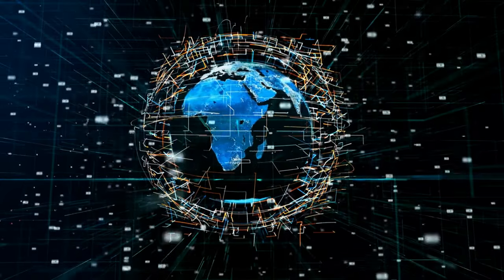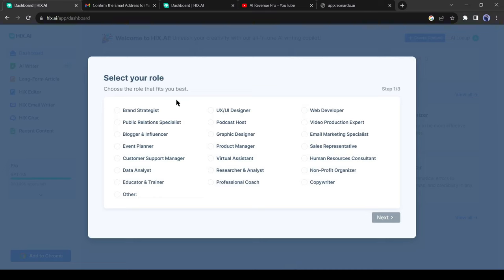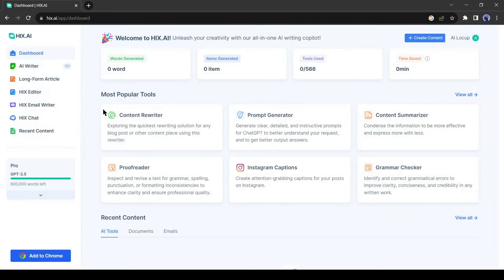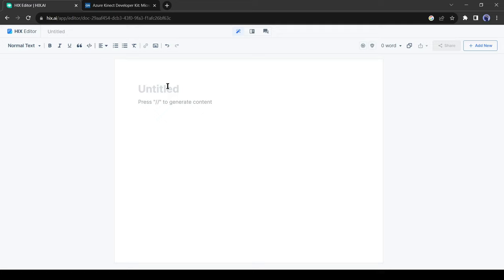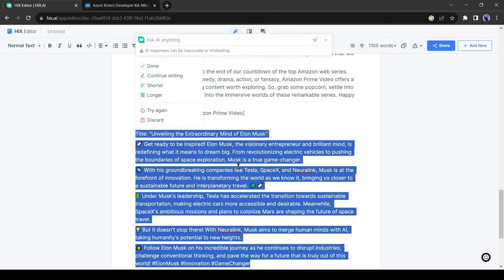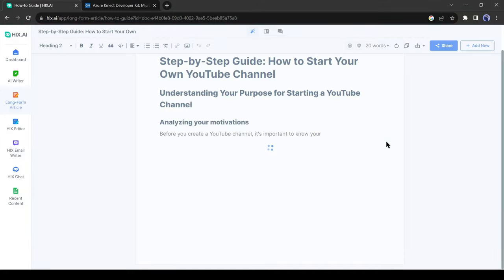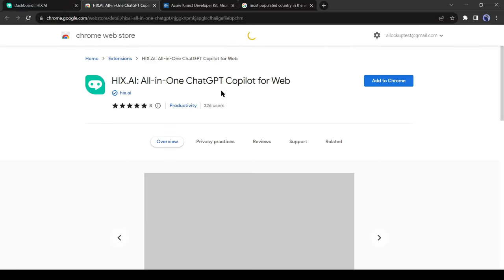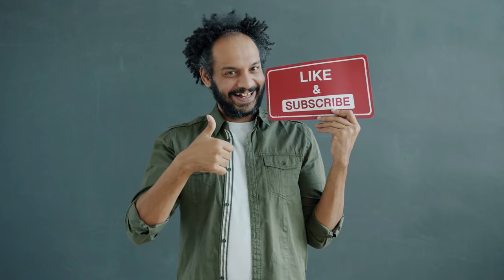Earn $30 Every Hour Writing Articles With AI || HIX AI Writing Copilot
Earn $30 Every Hour Writing Articles With AI HIX AI Writing Copilot. Article writing is one of the most creative task. You have to research a lot and then compile it to write a good blog post.  But after coming ChatGPT everything becomes easier. Now various ai article writing tool are available on the internet. In today's video We will talk about  ai content writer tool- Hix AI. Let's watch Earn $30 Every Hour Writing Articles With AI HIX AI Writing Copilot.

In this ai article writing tool review Video I will use Hix AI to create blog posts or content. Hix AI is one of the best ai content writer tools. Hix has more than 120 tools and supports 50+ languages. You can write a long-form blog post in just a single prompt. Hix can be your best Email Assistant. It works with every popular service provider.

To get started with this chatgpt alternative ai writing tools, click on "Start For Free."Then create an account with your email or Google account. After creating the account, you have to select your role and more. That’s not very important. Just select one of these. Then you will find four options: AI Writer, Long-Form Article, AI Editor, and Email Writer.

There are 120+ tools available here for different use cases, such as Content Writer, Prompt Generator, Content Summarizer, Grammar Check, Instagram Caption (you can generate Instagram captions also), and Proofreader. These are the most popular tools of this article writing ai free tool.In the article and blog section, you will find all the tools needed for writing a well-organized blog. Previously, we had to use different tools from different platforms. Now all the tools are available on one platform.

With this ai content writing assistant you can create an ad with just one click. Almost every platform and templates are available here. Now you don't need to hire any paid marketer if you are running a business. That's why hix ai is the best ai for article writing.

You can create social media posts with this free ai article writing website Hix AI. It’s a true all-rounder tool. Every social media platform is available here. You can also use it as an email assistant. Furthermore, you can export your competitor's web data, such as Meta Data, Titles, descriptions, landing page headlines, and many more. It’s really awesome with a blog article writing ai.

In the e-commerce section, you can create product reviews, product descriptions, and all other sections needed for an e-commerce website. That’s impressive. In this how to use hix ai video We also discussed writing articles with ai.

Most of the rewriter tools just use some synonyms of a particular word and make the article horrible. But Hix Rewriter rewrote the article in a decent way. You can improve the content quality with this tool.

There is another interesting feature of Hix AI. This free ai article writing website or free ai article writing tool offers a Chrome extension available that you can add to any Chromium browser. Once it’s installed in your Chrome browser, you can use it everywhere, on every webpage, even in any search engine. Let’s try it in a Google Docs file. After opening Google Docs, you can activate Hix AI by entering double slashes. Just press double slashes and then enter your command. Your output is ready.